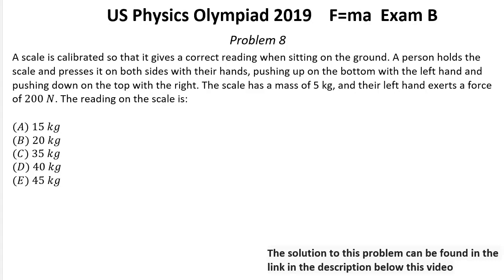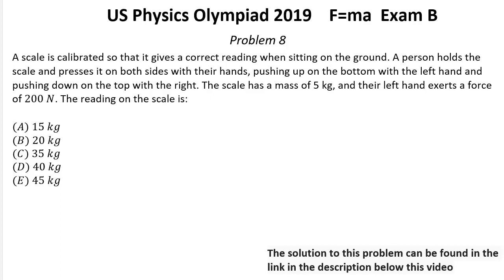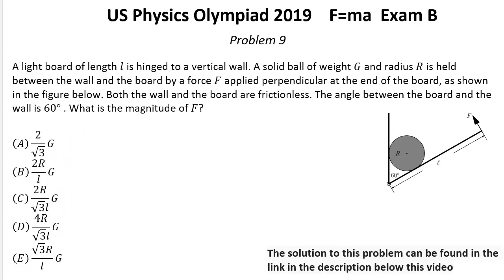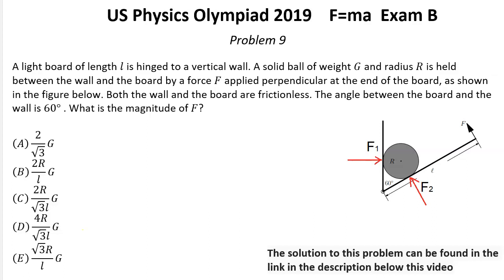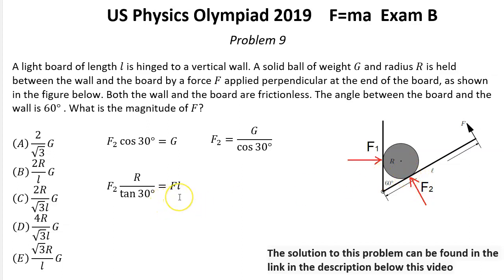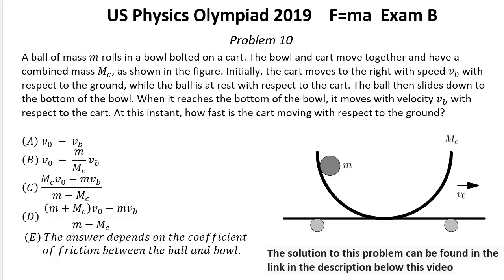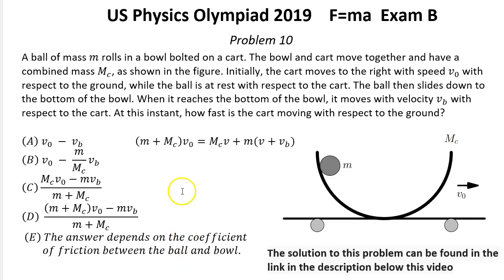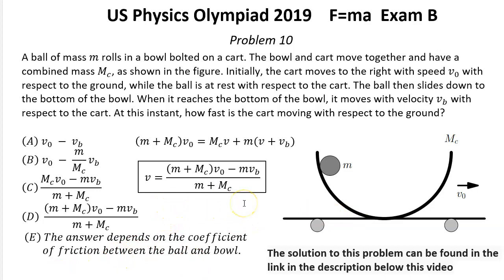US F=ma Physics Olympiad 2019. First Round. Exam B. Solutions of problems 8-10 of 25. Mechanics